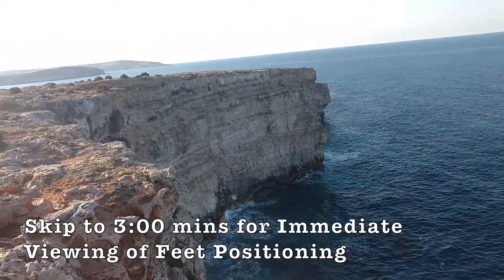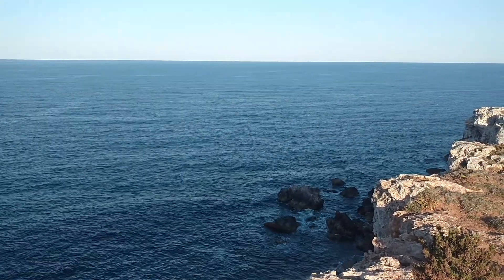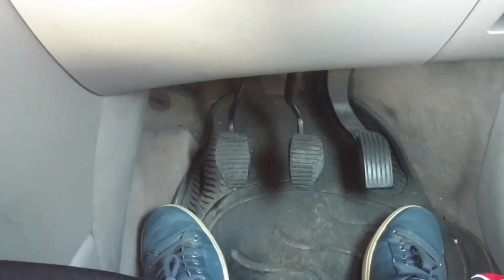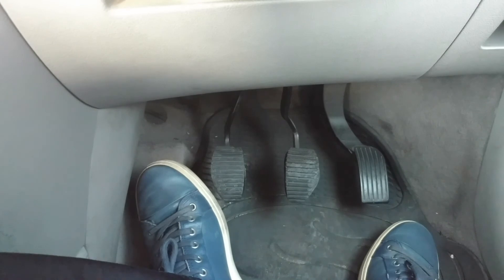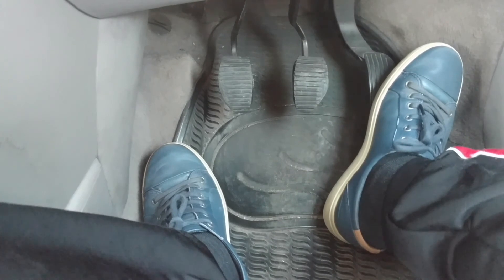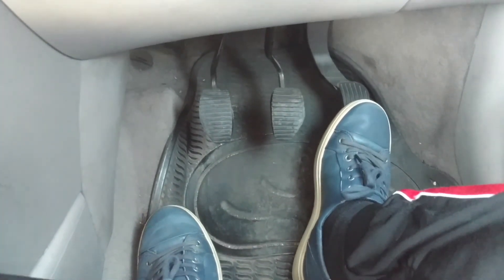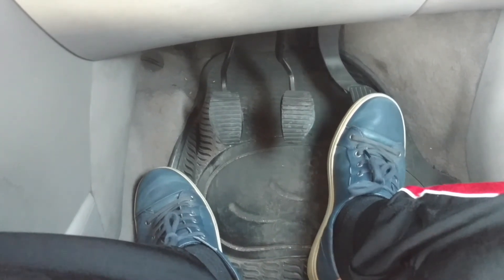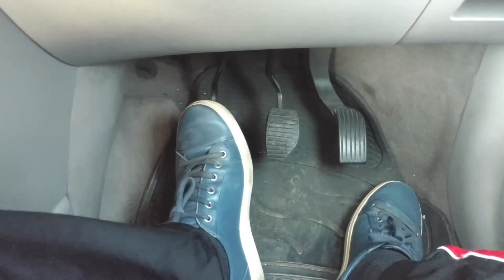Proper Feet Positioning With Car Pedals // Best Footwear For Driving!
For CONFIDENT, SMOOTH & SAFE Vehicle Control, in this video an in depth explanation is provided about the importance of Correct Feet Positioning on The Car Pedals, and why it is not ideal to drive barefoot!

What I talk about over here is the core solution to most vehicle control related problems, even sometimes psychologically... As an example is that I always say "if you do not know how to move off smoothly, you will not be able to stop confidently and vice versa". Why? Because you will have a psychological blockage; if you do not know how to move off confidently you will be afraid of stopping! Therefore, it is not necessarily correct to say that you do not know how to use the brake or that you do not know when you should stop. It is more about the fear of stopping (since you need to move off) and not the technique of stopping. Also know as: Psychological Blockage!

I also explain what is the best footwear to use and why driving barefoot, high heels, sandals & flip flops are dangerous!